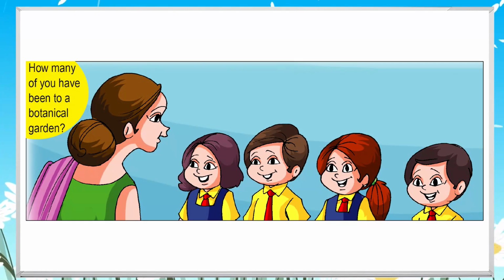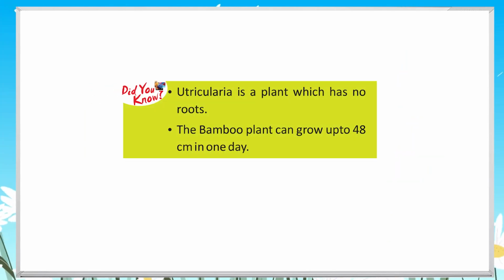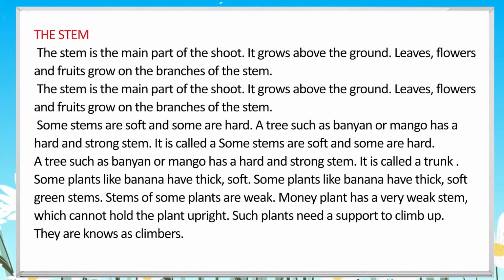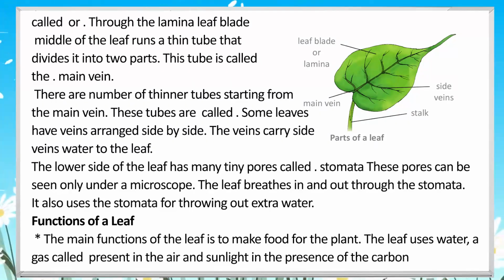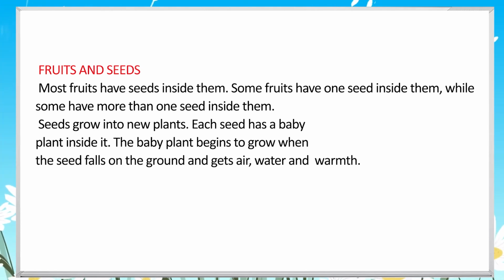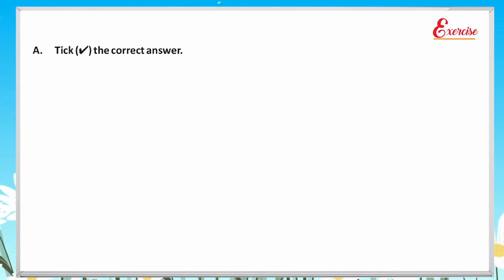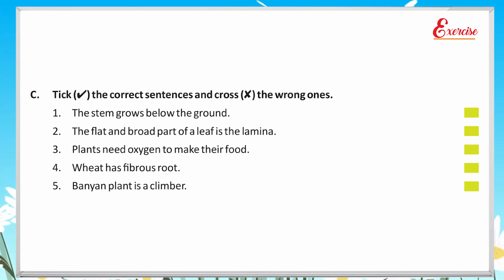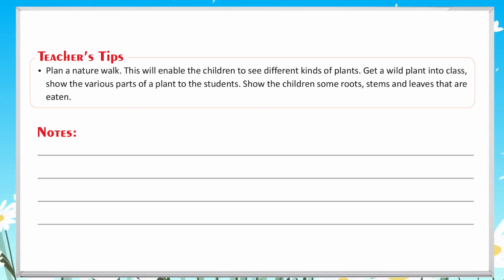Science for Smart Kids class 3 chapter 5